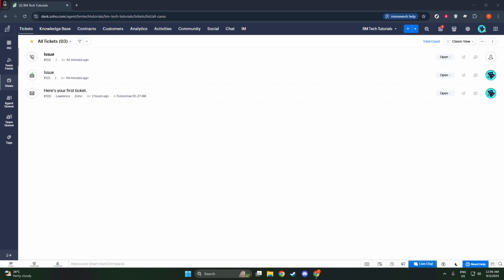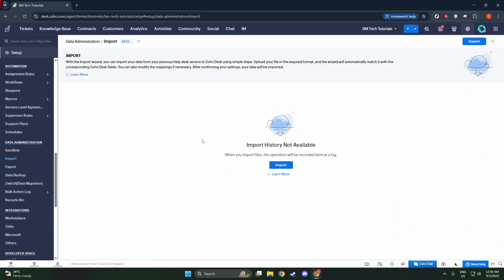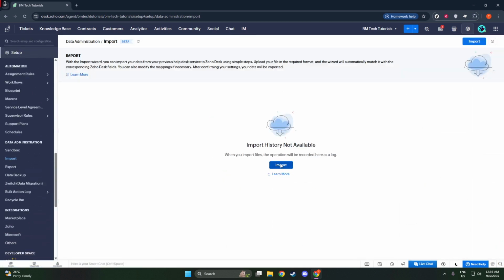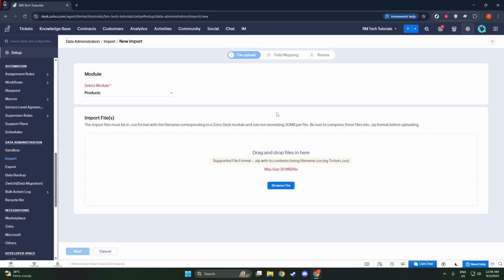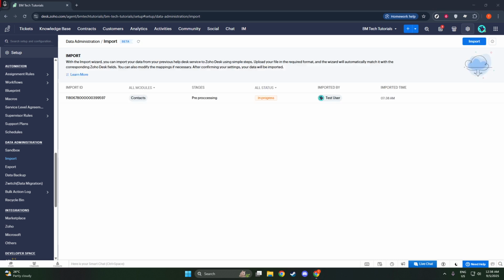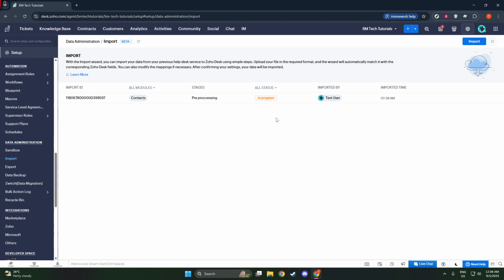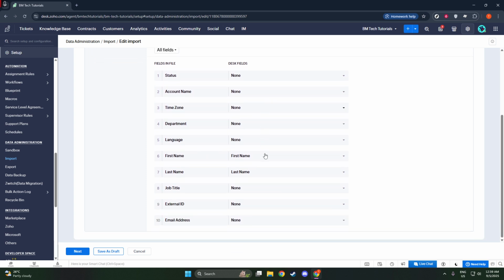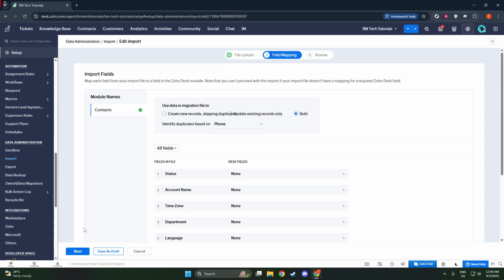How to Import Contacts in Zoho Desk [2026 Full Guide]